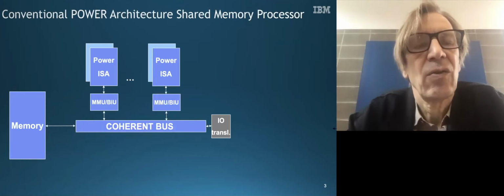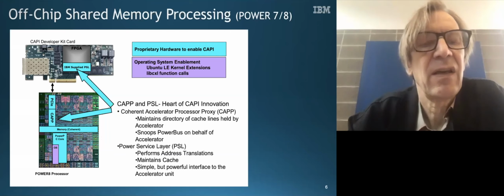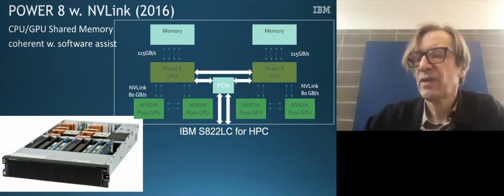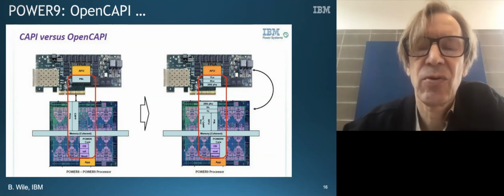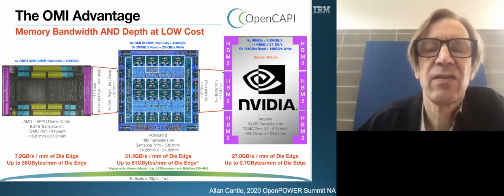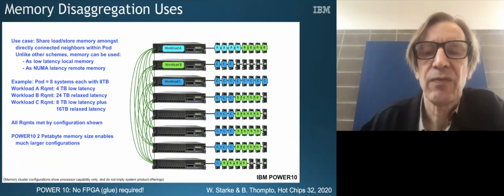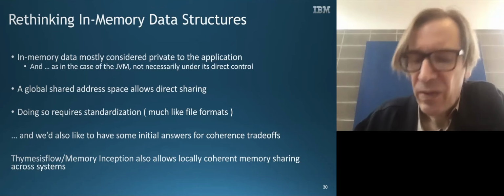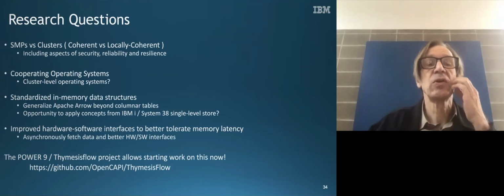CAII 3/1 Spring Seminar featuring @ibmresearch Staff Member Peter Hofstee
Our Center for Artificial Intelligence Innovation's 2021 Spring Seminar features distinguished @IBM Research Staff Member Peter Hoftsee, Ph.D., on a talk about technological advances that improve memory processing and sharing and how it affects the way large systems and datasets are organized.

Learn more about CAII here: ai.ncsa.illinois.edu.